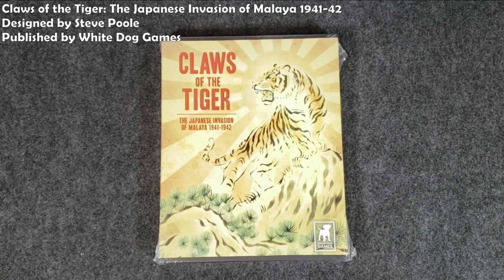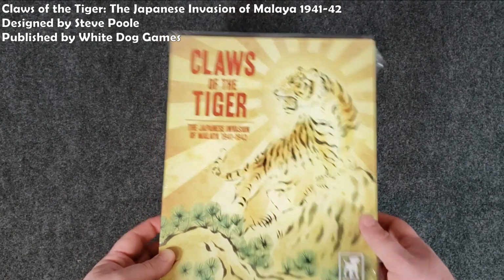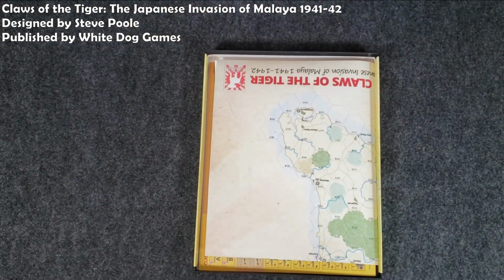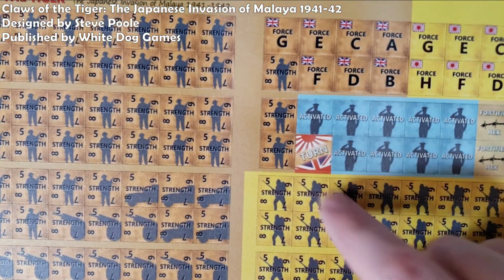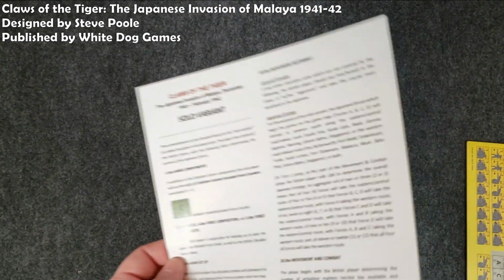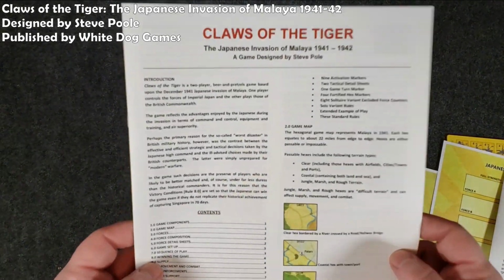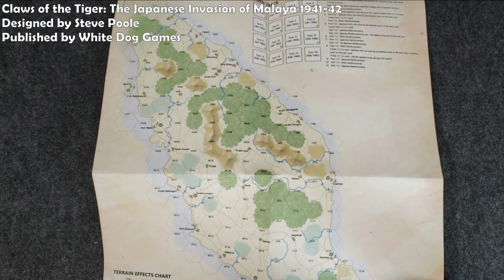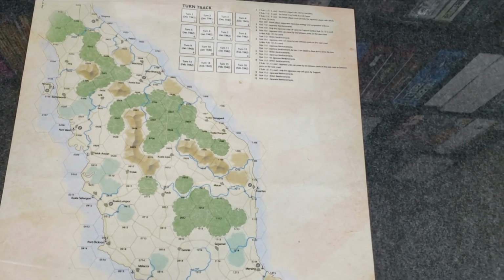Recon! Claws of the Tiger: The Japanese Invasion of Malaya 1941-1942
This is an unboxing video of the two player and solitaire wargame Claws of the Tiger: The Japanese Invasion of Malaya 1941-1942. Designed by Steve Poole, Claws of the Tiger is published by White Dog Games.